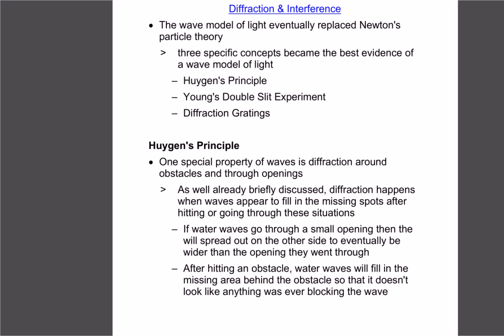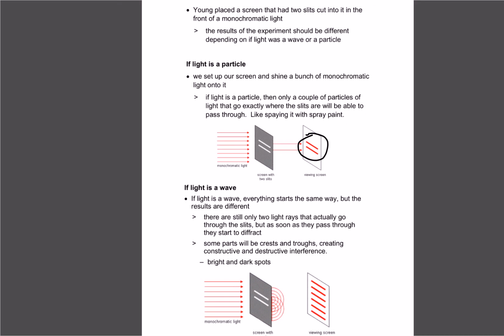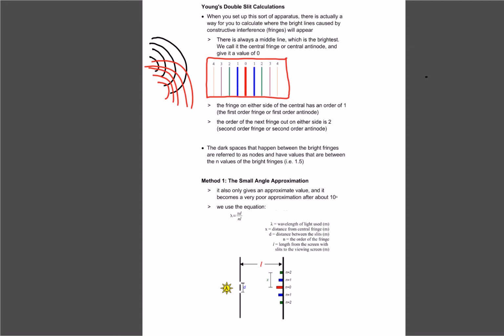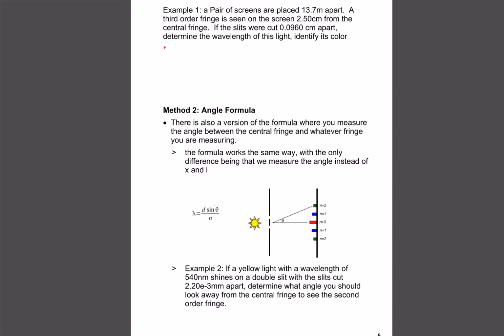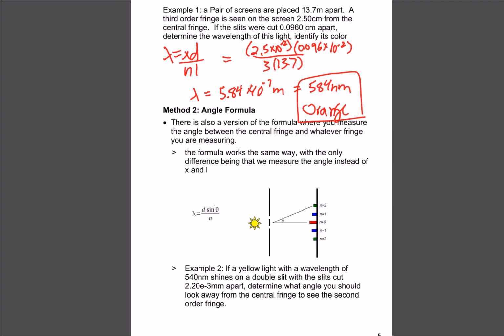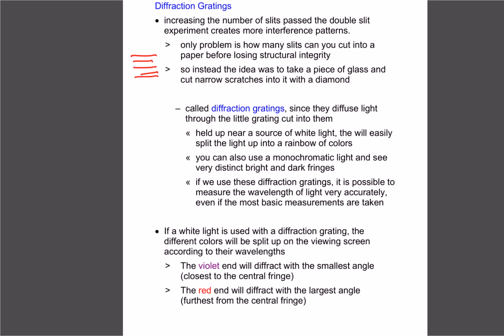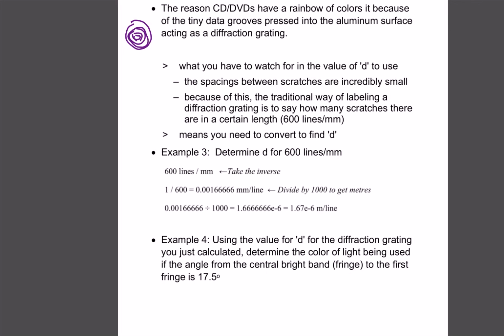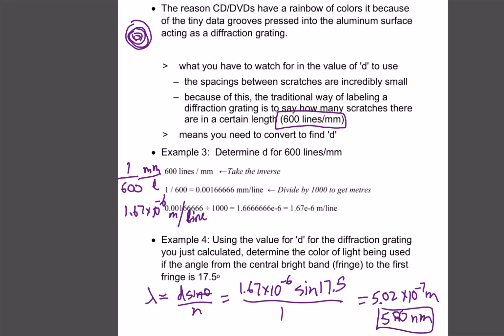Physics 30: 13.8 Diffraction and Interference